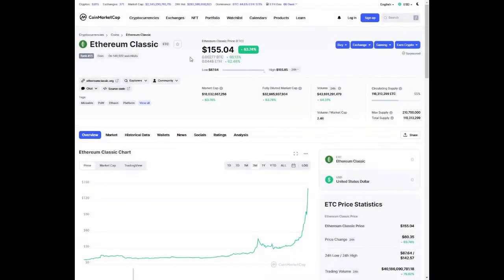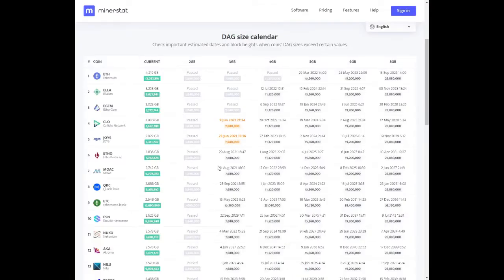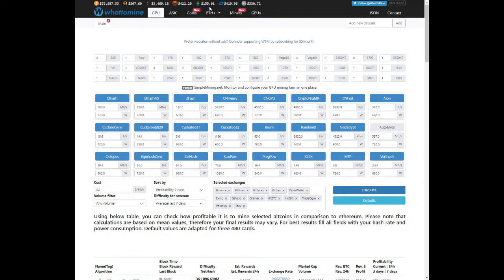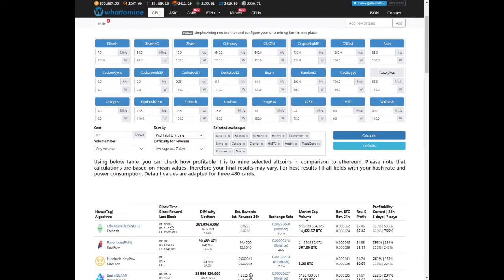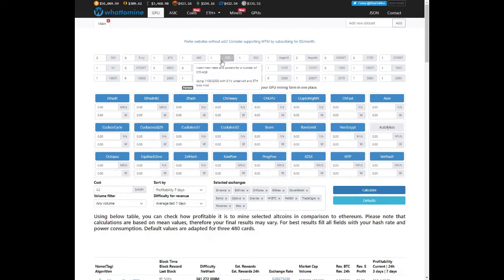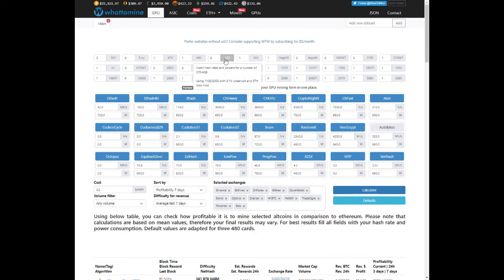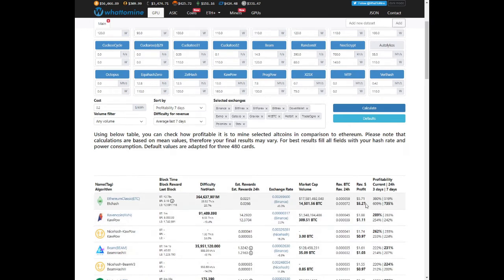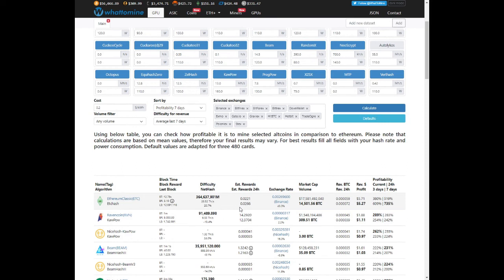OUTSTANDING profits with 4gb graphics cards and heres why!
Is ETC the next ETH, we talk about mining ethereum classic with 4gb graphics cards. 4 GB graphics are not dead yet..